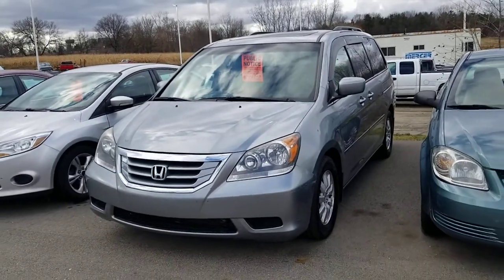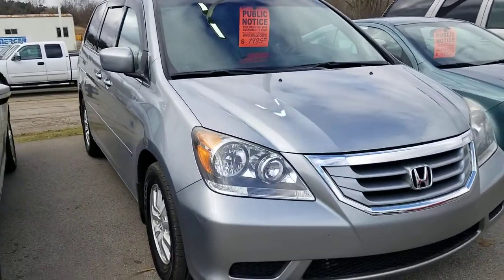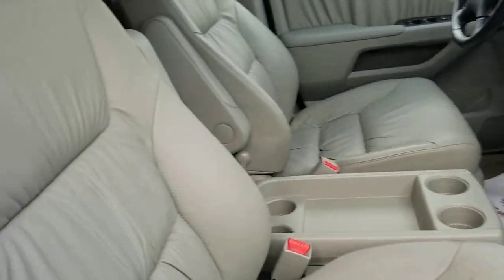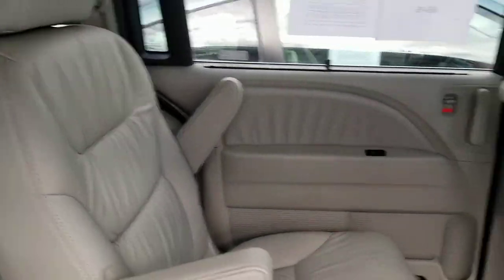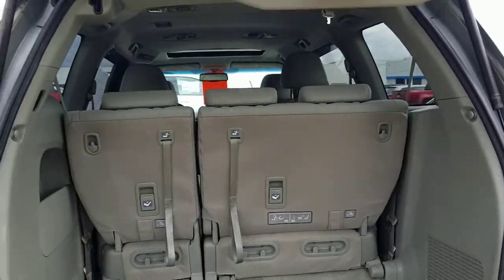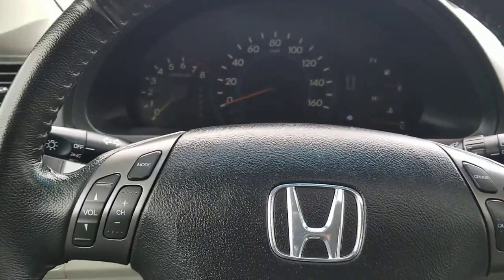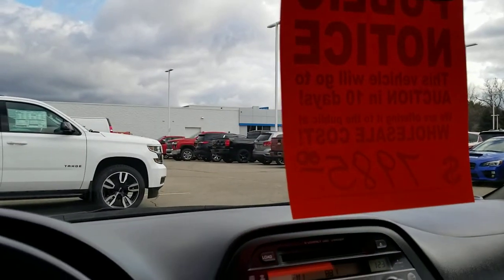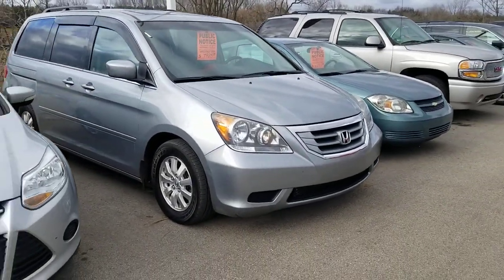2009 Honda Odyssey EX-L Silver Pearl Metallic Gray Leather 3.5L V6 SOHC i-VTEC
Joshua R. Wright
Business Development Manager
Art Moehn Auto Group

VIN: 5FNRL38639B054710